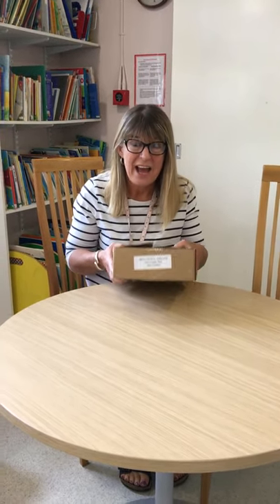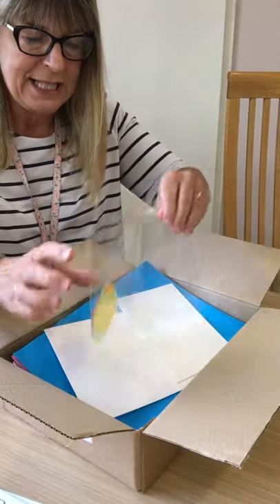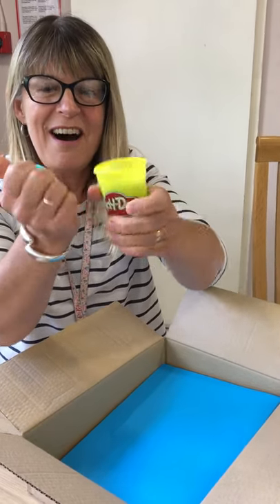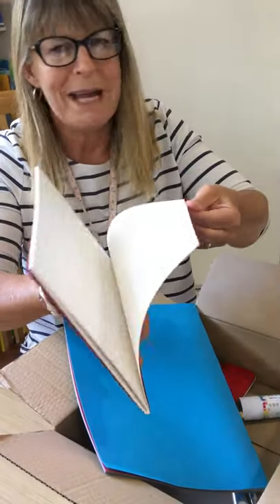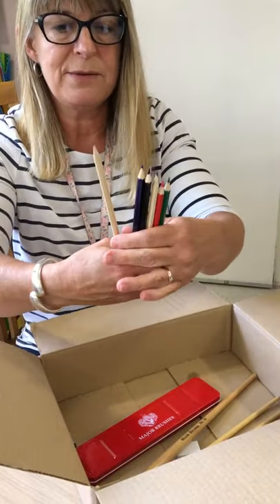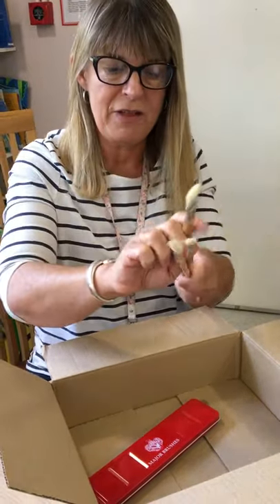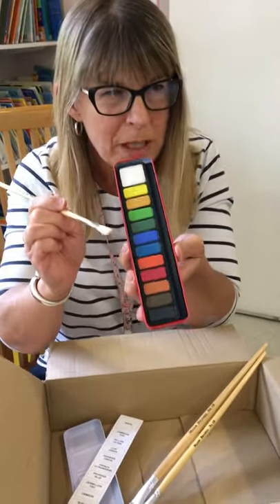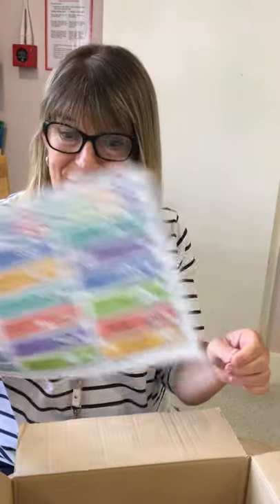Look at our Amazing Art Boxes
Every child in nursery has an art box from the arts council . Come into nursery between 12 and 3 to collect yours !